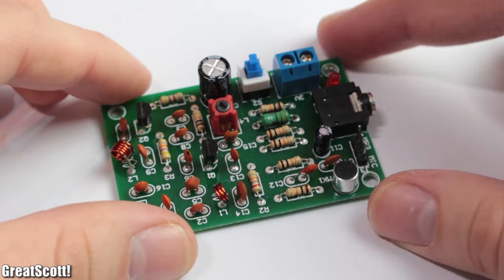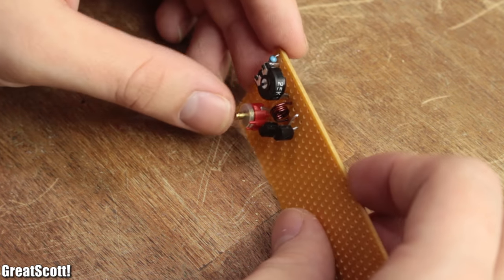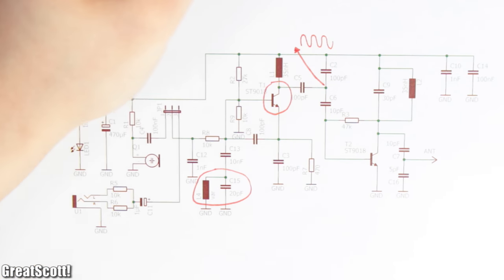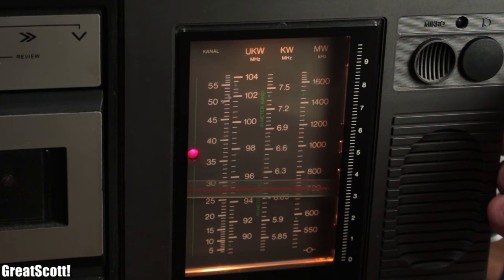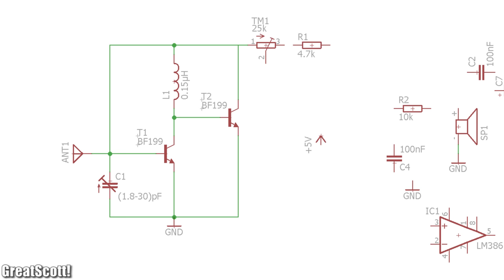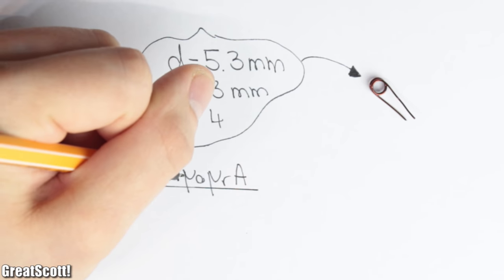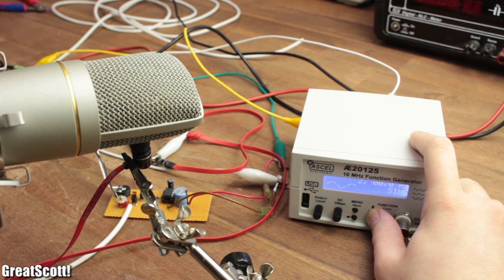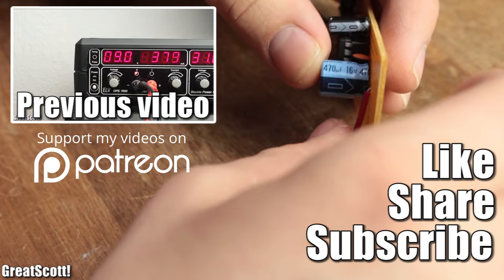Build your own Crude FM Radio || FM,AM Tutorial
WARNING: Always check your local laws before using a frequency to transmit your RF FM signal.

1x LM386
1x 10kΩ, 1x 4.7kΩ Resistor
1x Variable Capacitor (1-30pF)
2x BF199 Transistor
1x 25kΩ Potentiometer
2x 100nF Capacitor
1x 10µF, 1x 470µF Capacitor

Amazon.de:
1x LM386
1x 10kΩ, 1x 4.7kΩ Resistor
1x Variable Capacitor (1-30pF)
2x BF199 Transistor: -
1x 25kΩ Potentiometer
2x 100nF Capacitor
1x 10µF, 1x 470µF Capacitor

1x LM386
1x 10kΩ, 1x 4.7kΩ Resistor
1x Variable Capacitor (1-30pF)
2x BF199 Transistor
1x 25kΩ Potentiometer
2x 100nF Capacitor
1x 10µF, 1x 470µF Capacitor

In this video I will demonstrate how a RF FM transmitter works and how this principle compares to the older AM. I will also show you how to build a simple and crude FM receiver which can even sometimes let you listen to your favorite radio stations.